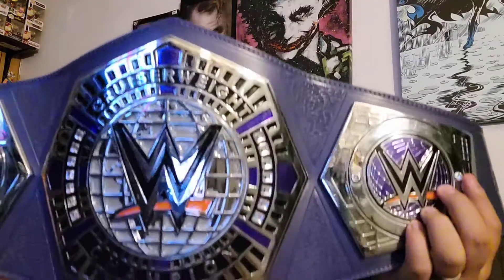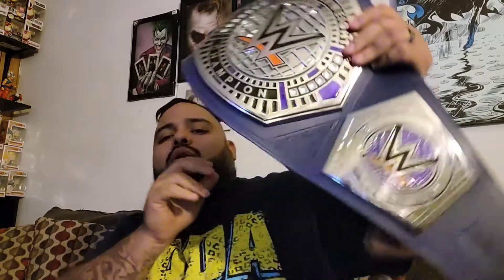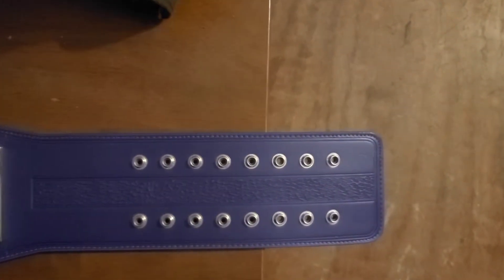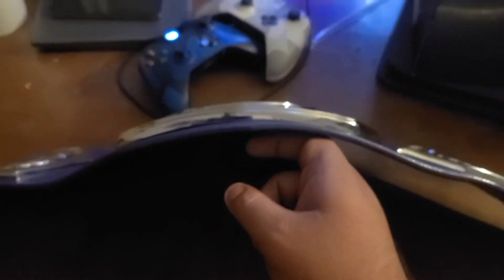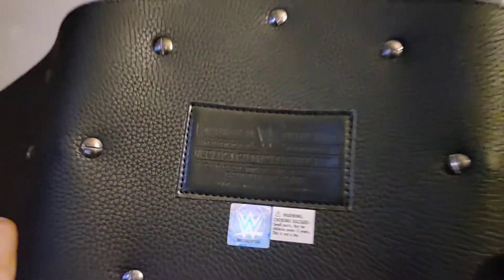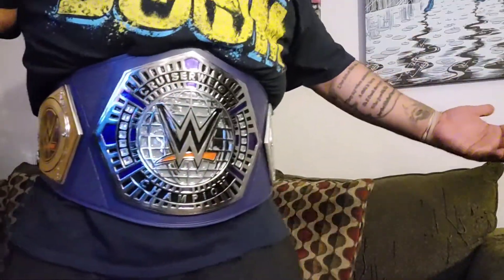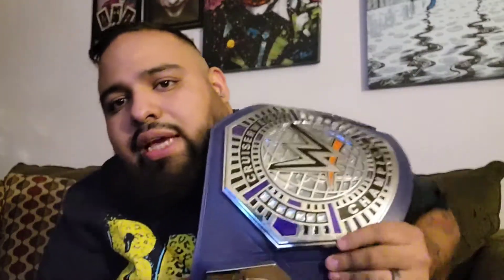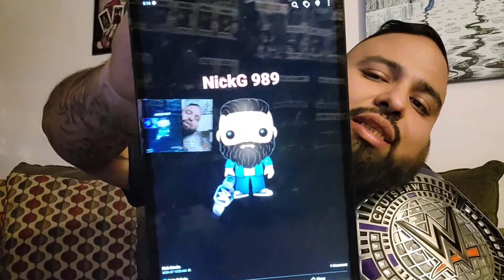WWE CRUISERWEIGHT CHAMPIONSHIP REPLICA REVIEW...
here is a review of my wwe cruiserweight replica championship plus a look at the new channel logo i hope yall enjoy the video if you do make sure to like comment subscribe and share please and thank you also when I hit 500 subscribers 50 Amazon gift card will be given away